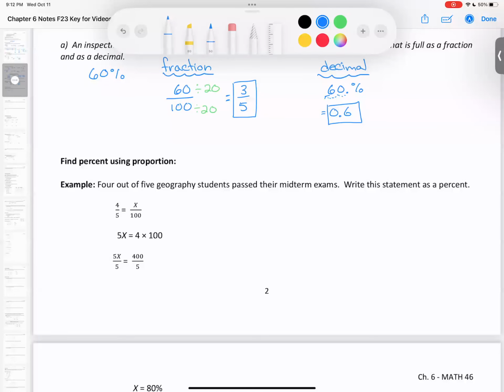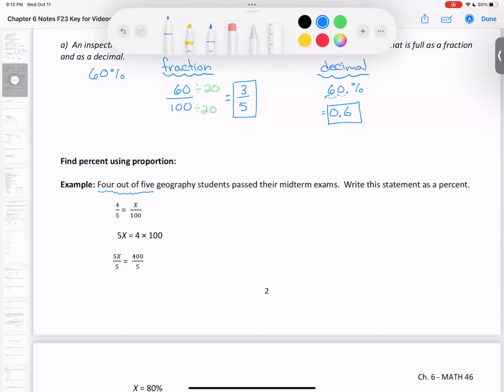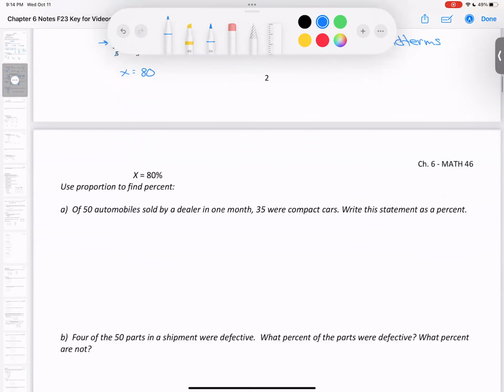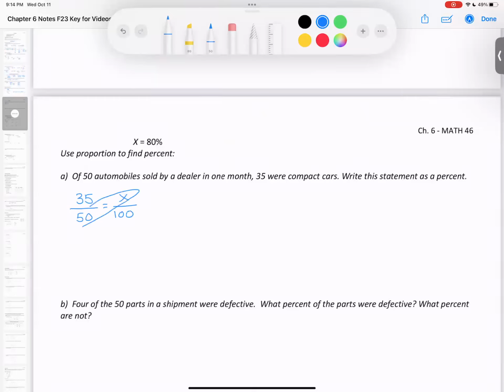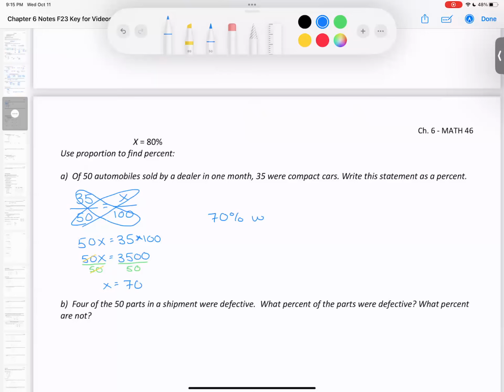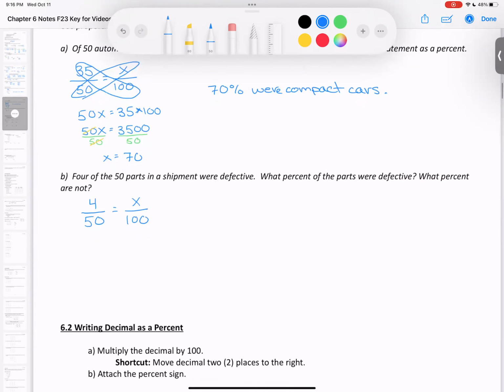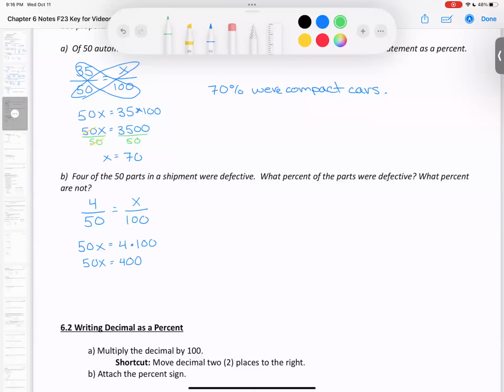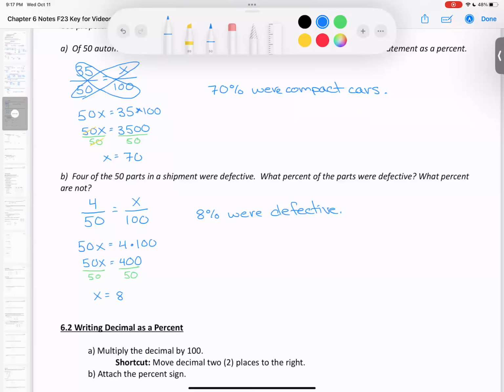math 46 6.1 part 2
Writing percent as fractions and decimals part 2